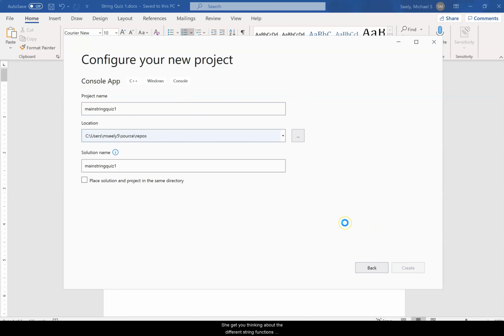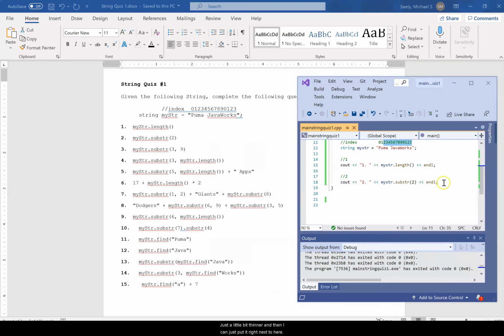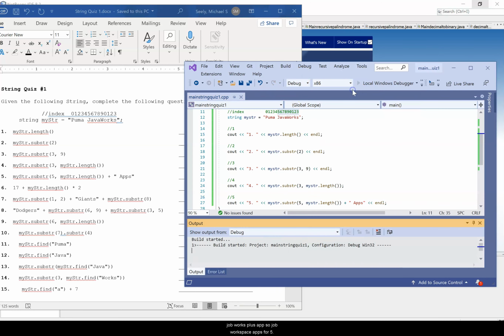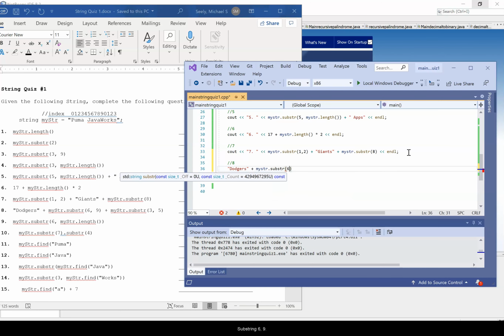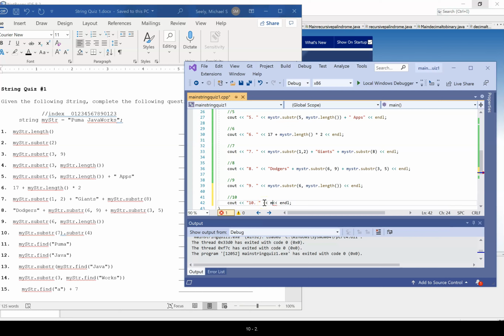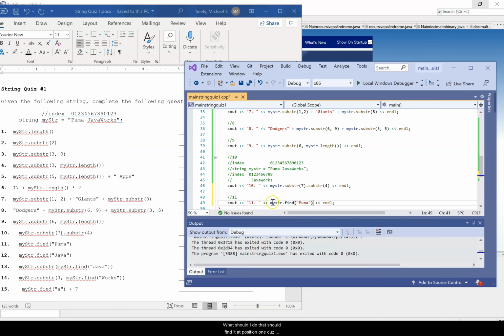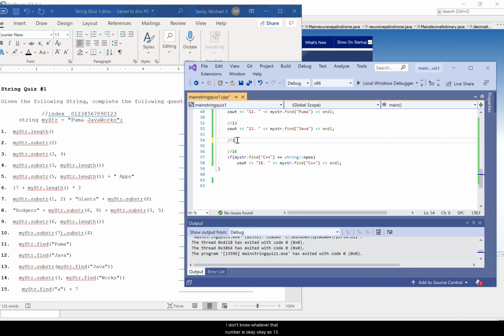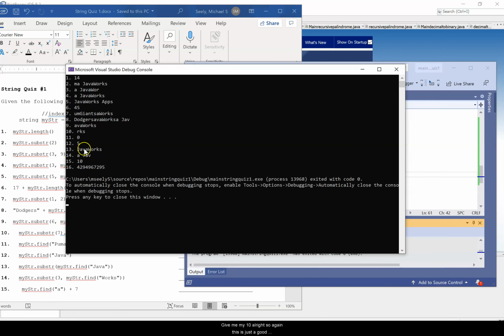C++ - Lesson #30 - String Practice Quiz #1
In this video I demonstrate the String Practice Quiz #1 video.  I work through many string statements to determine the output.  The String methods demonstrated in this video include: .length(), .substr(int x), .subst(int x, int y), and .find().